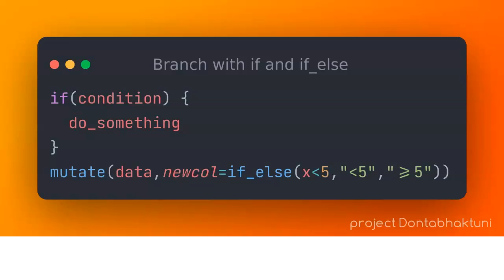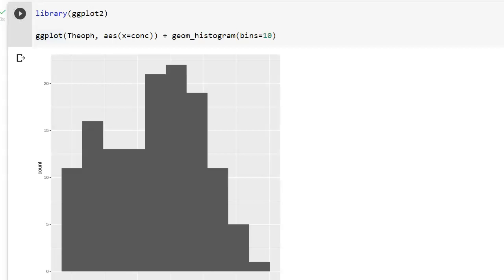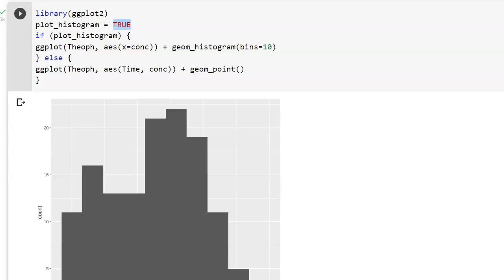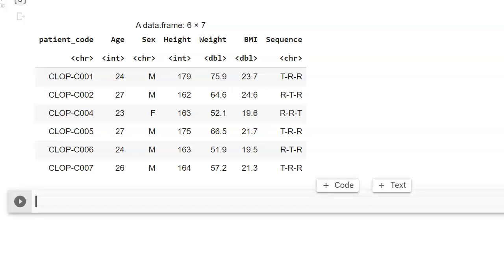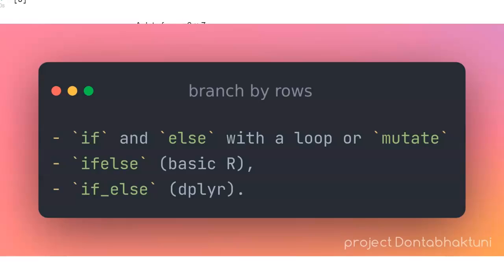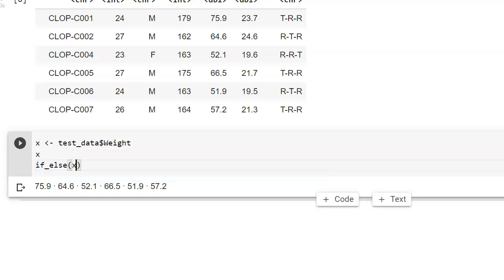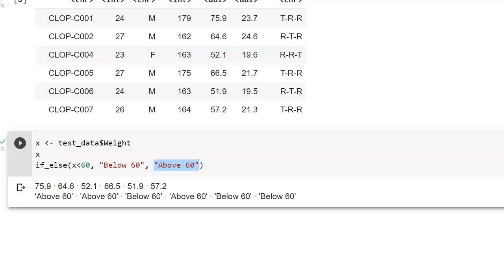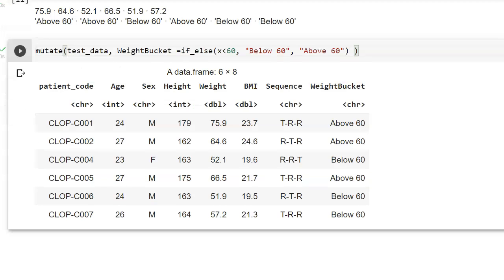4.1 if and if_else